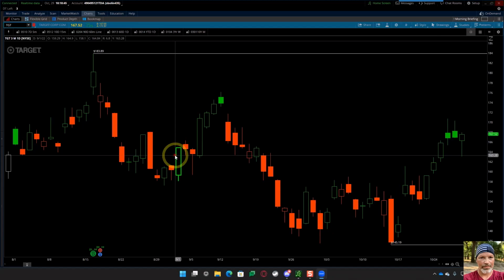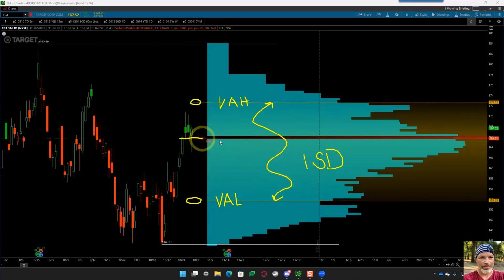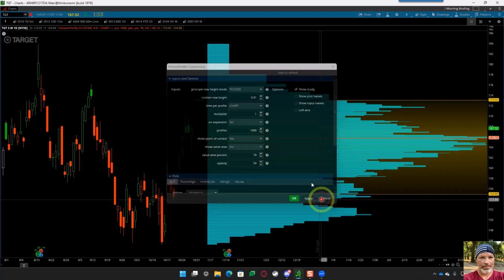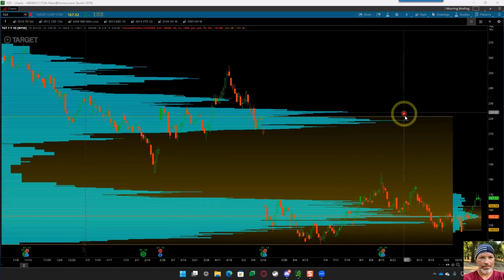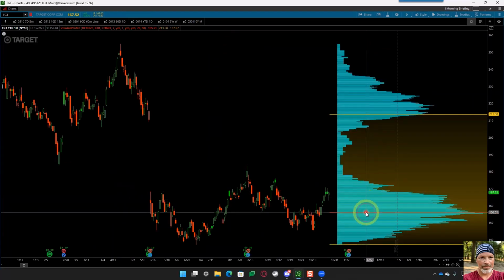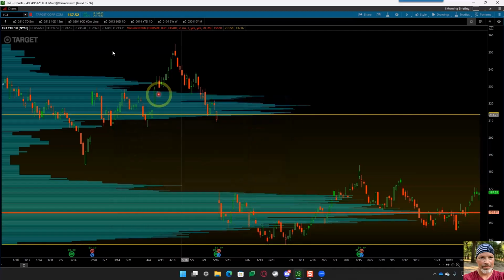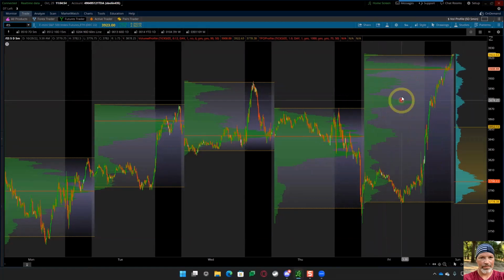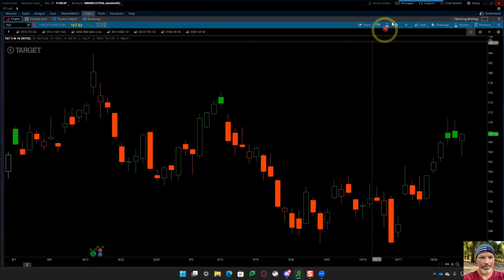Intro to tos Volume Profile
In this introduction video I discuss the indicator settings and discuss the three popular ways a volume profile is presented - on the candles day by day, to the right side of the chart and looking at all of the candles or on the candles and looking at all of the candles.

Questions? Comments? Hit the chat - I'll do my best to answer your questions